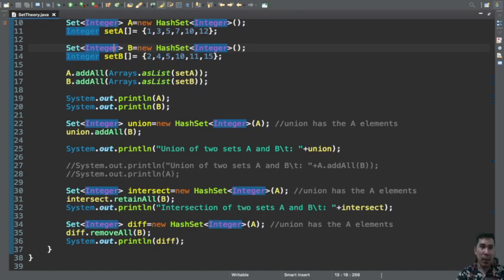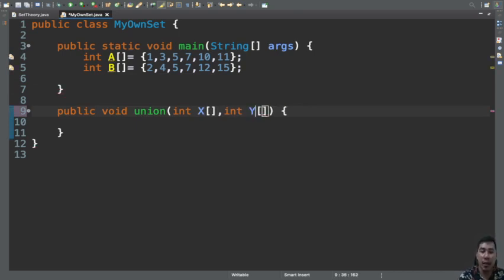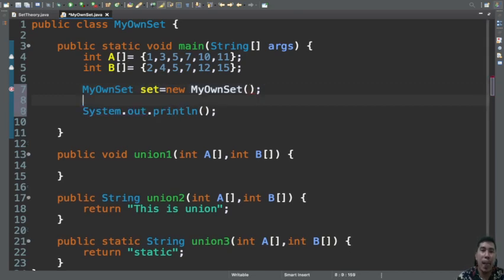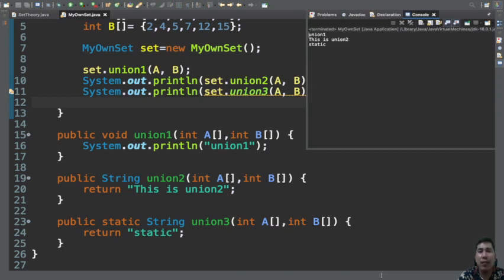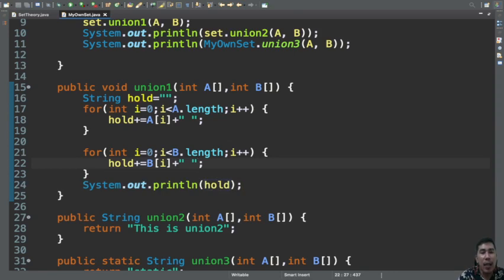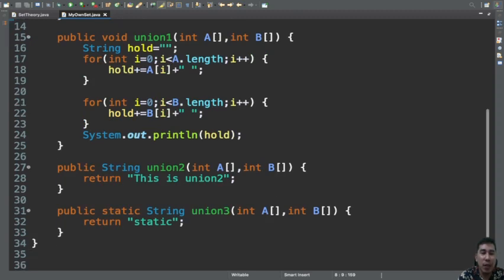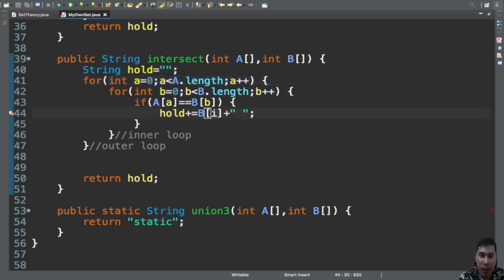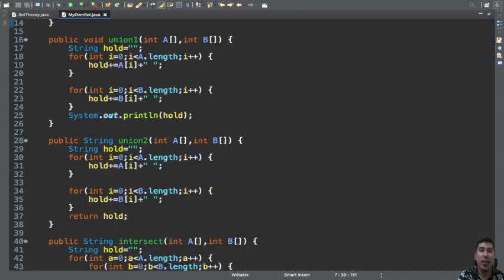Sets Operations in Java From Scratch